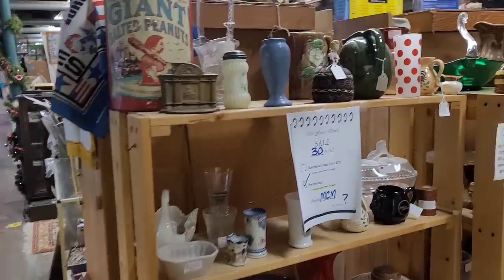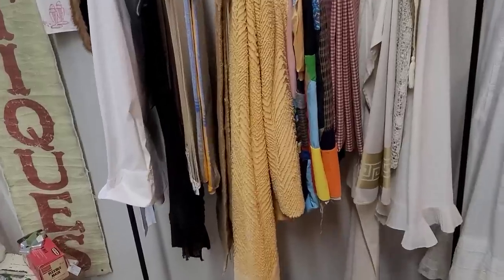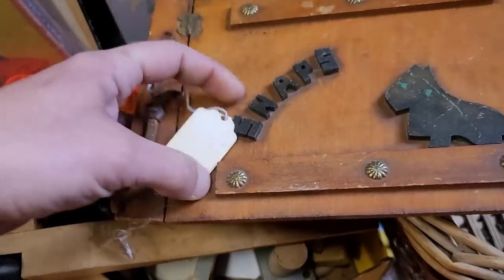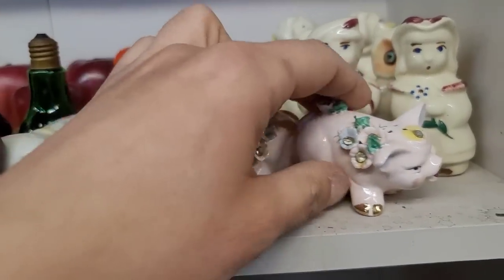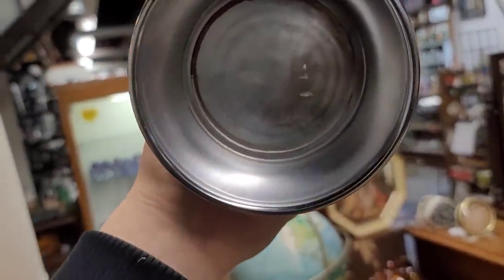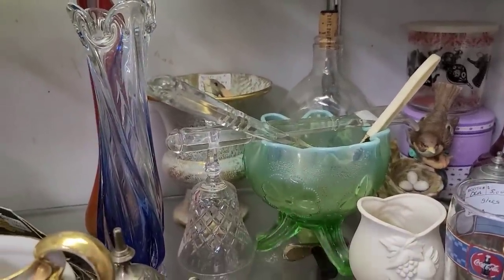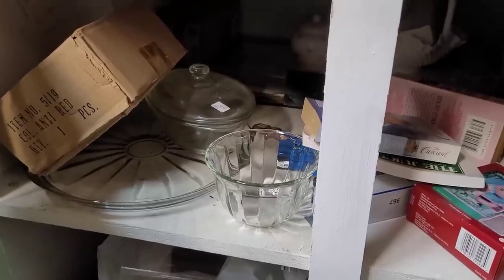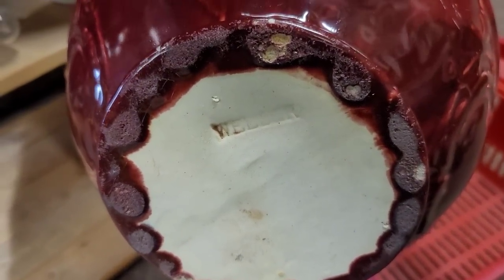SALES GALORE - I Was Buying It ALL - Vintage Antique MEGA Shop With Me - Collecting & Reselling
Hello there!
Today we are in Duncannon, PA.
We stopped in at Old Sled Works...and WOW am I glad I did!

Old Sled Works
722 N Market St, Duncannon, PA 17020

There was so much shopping, and deals, and WELLER pottery...it was an amazing experience!
I am so happy I captured it on video.
The vintage & antiques were everywhere! We found some great pottery, glass, and kitsch!
I don't know that I've ever bought more items in one visit.
Hope you enjoy today's shopping video!

MT